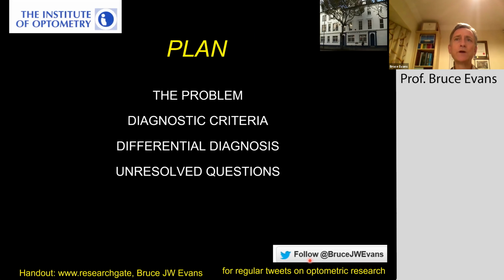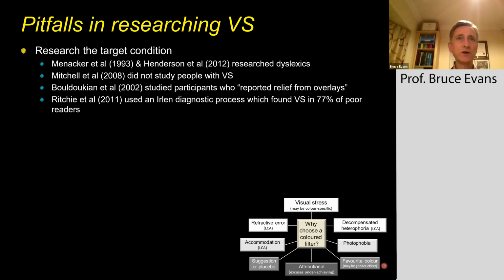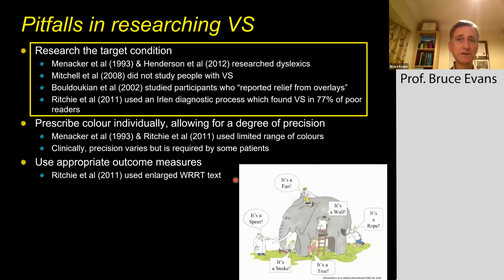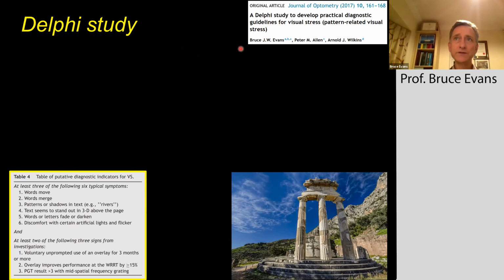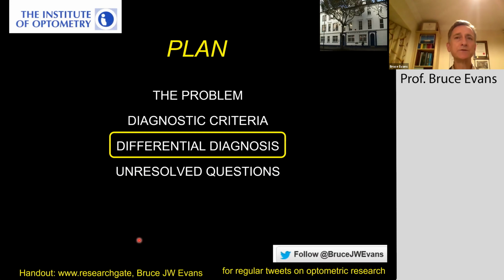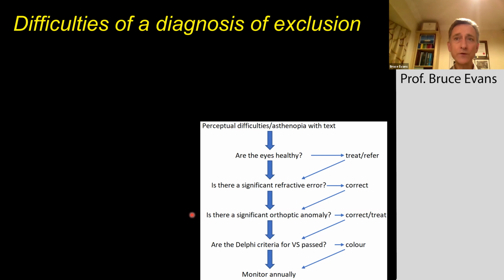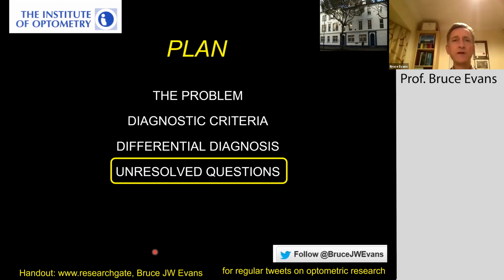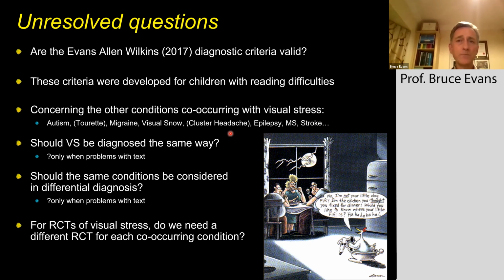The Differential Diagnosis of Visual Stress - Dr. Bruce Evans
Together, let’s discover Visual Stress and increase its awareness!

During the Colour in the prevention of visual discomfort Conference, Professor Bruce Evans outlines some of the problems with diagnosing Visual Stress, the importance of proper diagnosis criteria when studying and stating conclusions regarding Visual Stress and coloured filters, and the differential diagnosis of Visual Stress, that is, some of the other conditions that may be producing some of the symptoms similar to the condition.

With the help of Dr. Wilkins and Dr. Allen, they conducted the Delphi study, bringing in specialist optometrists, ophthalmologists, and orthoptists who use Intuitive Colorimetry in their practice to identify what appeared to them as the primary diagnostic criteria for individuals presenting with Visual Stress.

There should be more work to investigate the diagnostic criteria for other neurological and neurodevelopmental conditions that co-occur with Visual Stress such as autism, migraine, visual snow, cluster headache, head injury, epilepsy, Multiple sclerosis, and stroke. This work will continue to grow and evolve as more populations are studied.

➕ More on Professor Bruce Evans ➕
 Dr. Evans is the Director of Research at the Institute of Optometry, Visiting Professor in the Optometry and Visual Sciences departments of both City University and London South Bank University, Director of independent optometric practice in Brentwood, Essex, and Optometrist with extensive experience using the Intuitive Colorimeter in practice. His current research interests include dyslexia, visual factors, and the role of eye care professionals; sensory Visual Stress; and the practical diagnostic guidelines for Visual Stress.